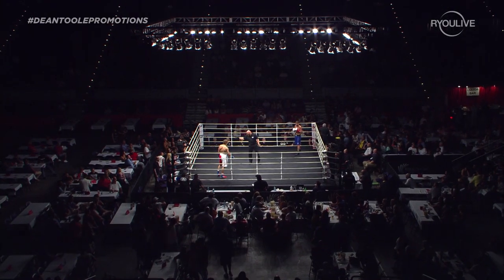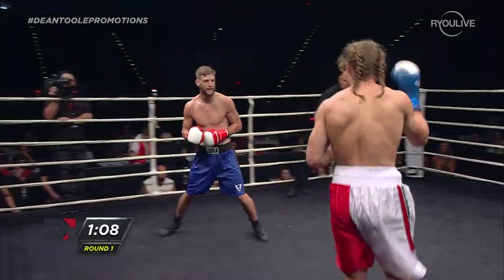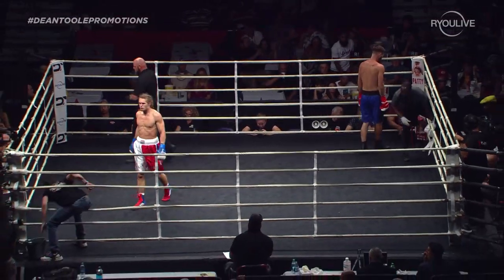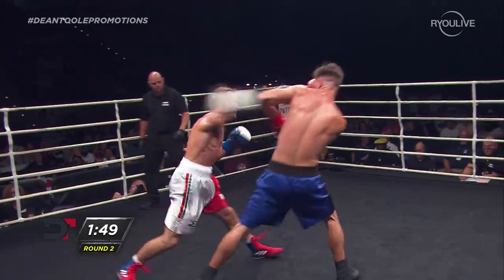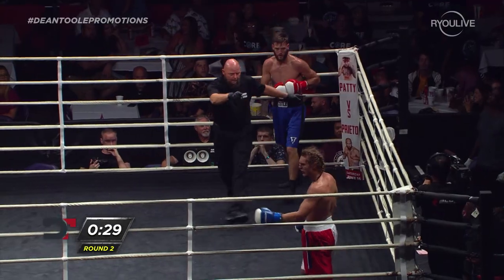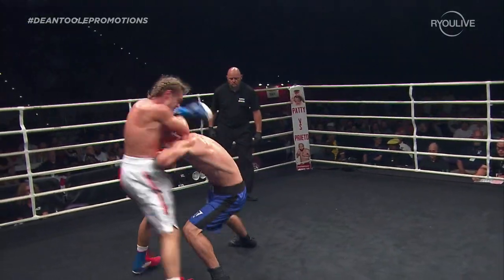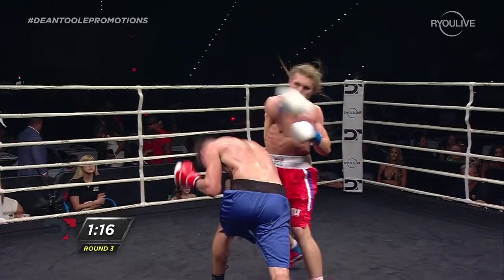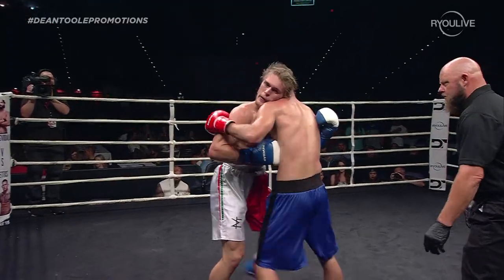Cory STOKES vs Will BRASELL DT Promotions 6-15-19